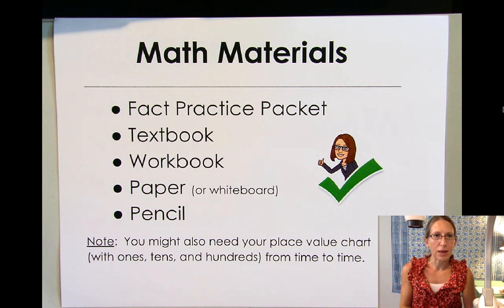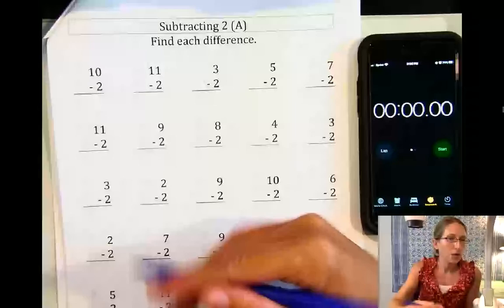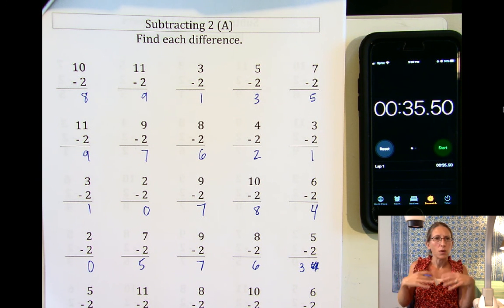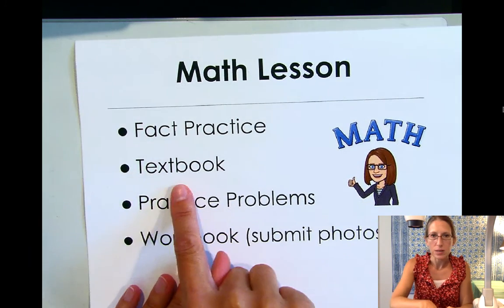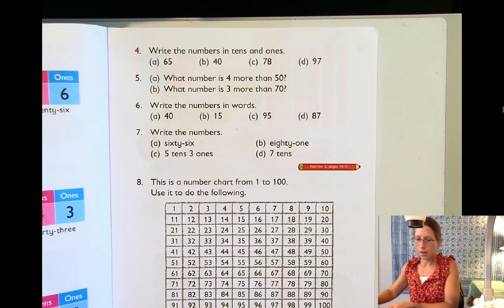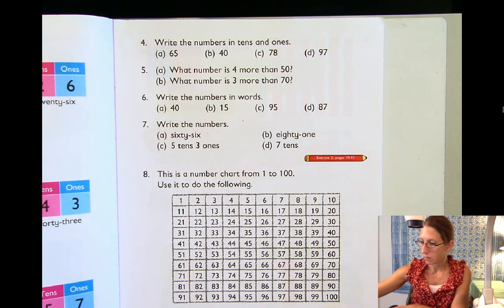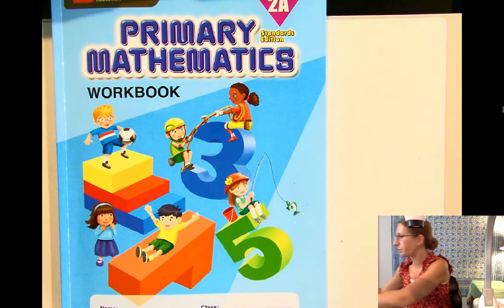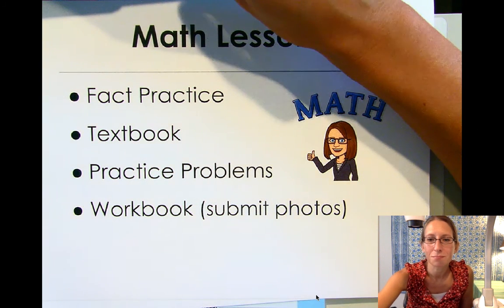2-Digit Number Words